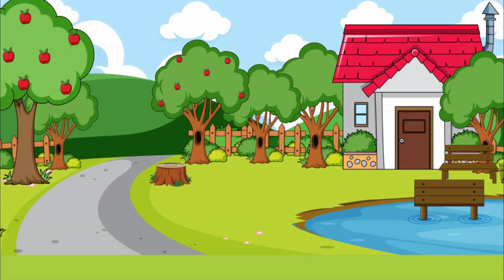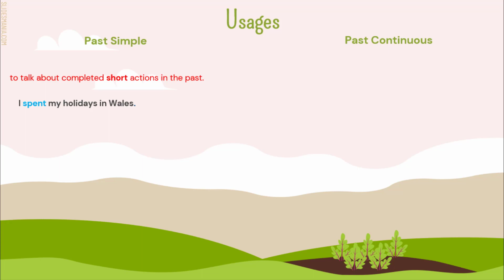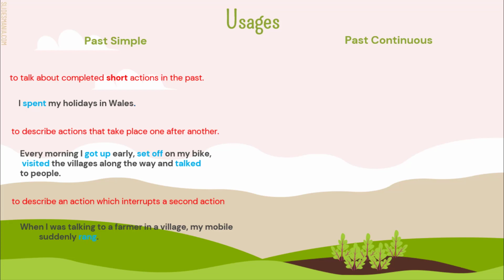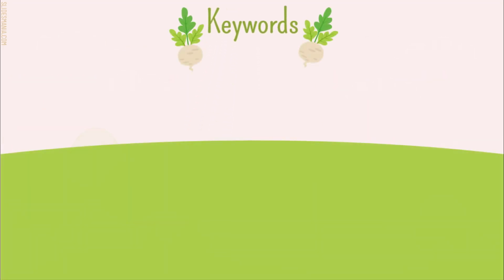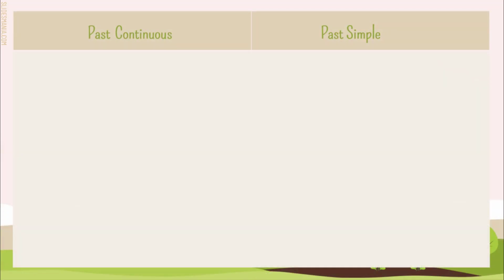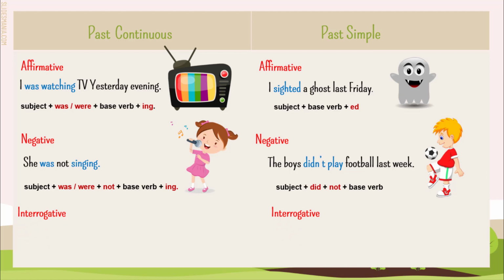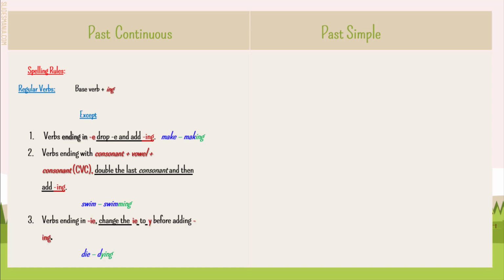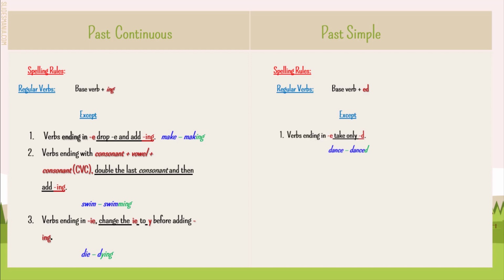Past Simple VS Past Continuous - English grammar video lesson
Past Simple VS Past Continuous grammar lesson. In this lesson I am going to show how to use and form both the past simple & the past continuous and how to keep them apart.

Take a look at these sentences:

I watched the telly last night.
I was watching the telly last night.

The first sentences contains a past simple, the second sentence is in the past continuous. In this lesson I'm going to show you how to form a past simple and how to form a past continuous and when to use past simple andwhen to use a past continuous and more important the difference between the two. First we are going to take a look at how to form these past tenses.
Watch the video then answer the below activities to check your understanding
شاهد الفيديو ثم أجب على الأنشطة أدناه للتحقق من فهمك